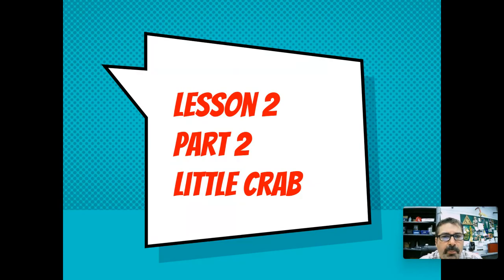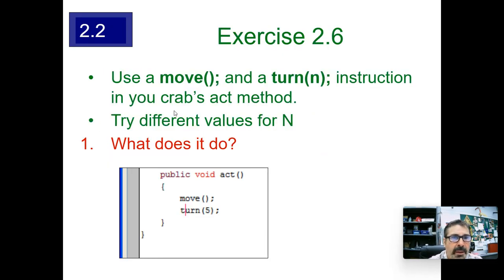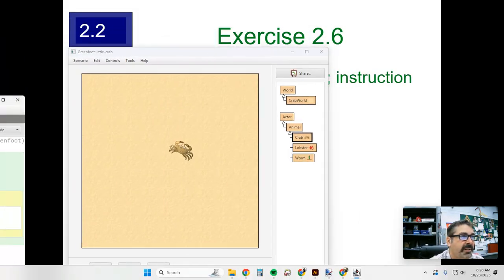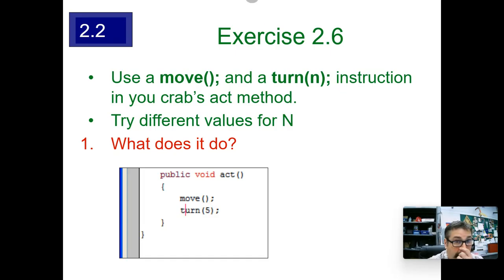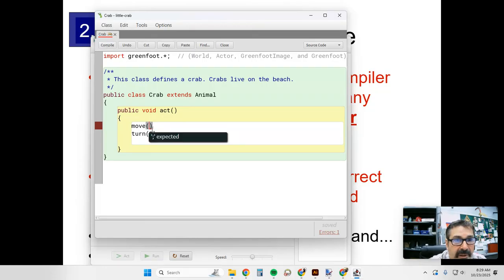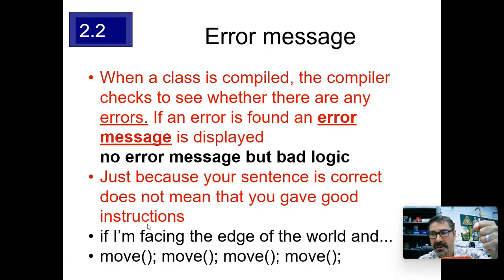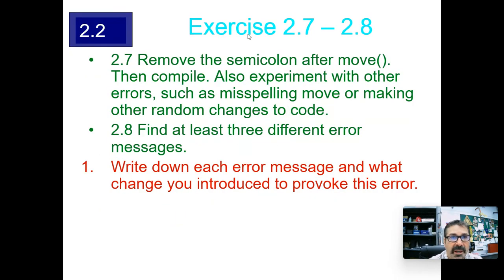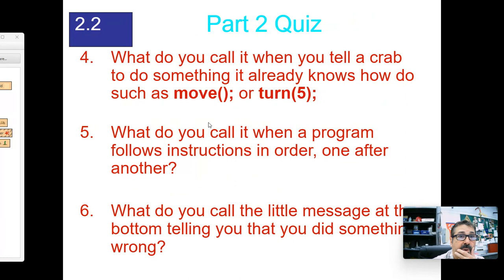Lesson 2 Pt. 2 Little Crab